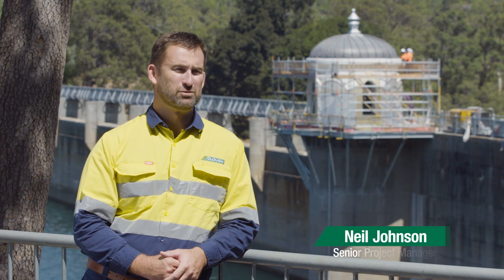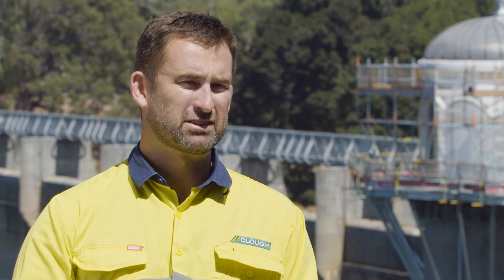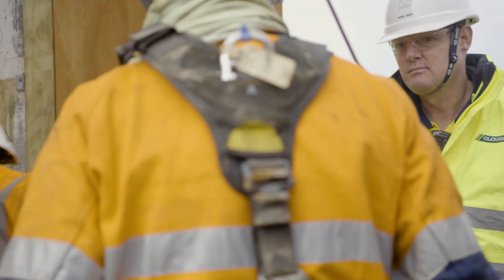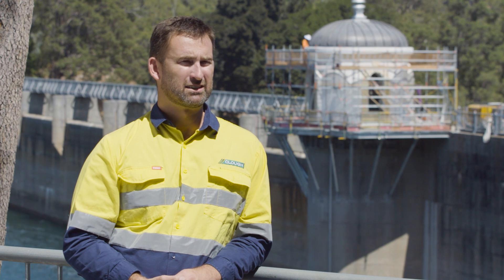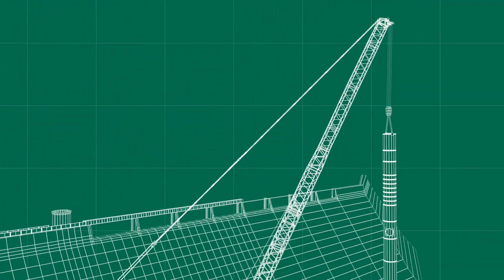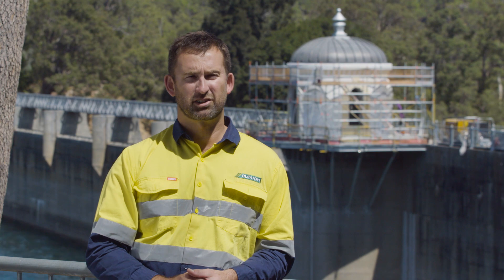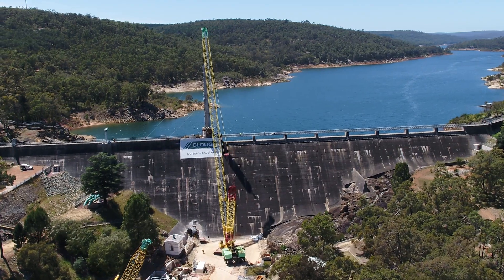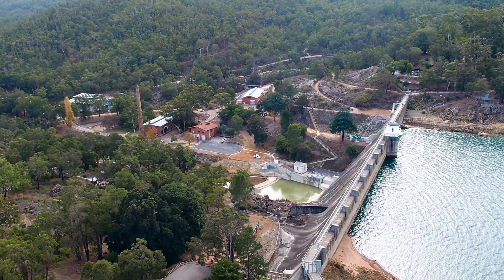Mundaring Weir Project Summary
Designed by venerable Irish engineer C.Y. O’Connor in a scheme to address water scarcity throughout the goldfields, the Mundaring Weir dam was completed in 1903, along with eight steam-driven
pumping stations and an immense 557km pipeline to Kalgoorlie.
In 2017, Clough was awarded an Engineering Procurement & Construction (EPC) contract to upgrade and refurbish the weir. The overall purpose being to optimise the storage of water within the weir, it involved lowering the minimum operating level in the dam to minimise the inaccessible volume of water known as ‘dead storage’ by approximately 10.5 billion litres per year, reducing the surface area of the weir to mitigate evaporation by approximately 1.5 billion litres per year, extending the asset life of dam infrastructure and improving operational safety. Clough completed the project in May 2018.